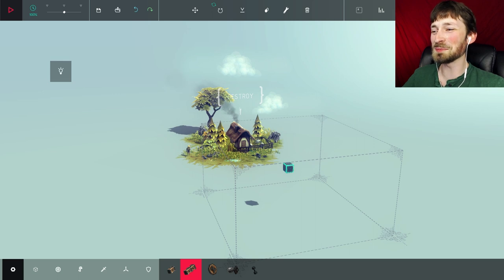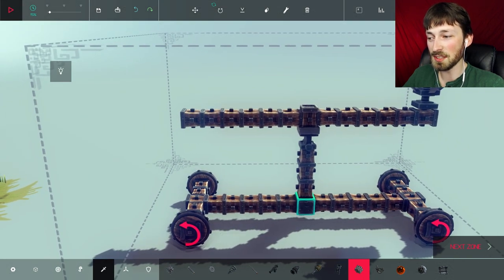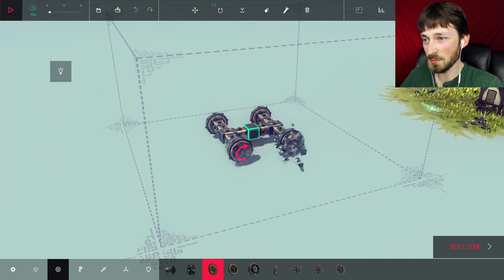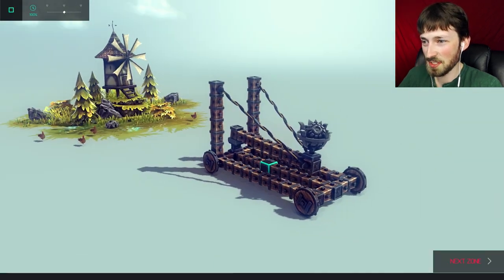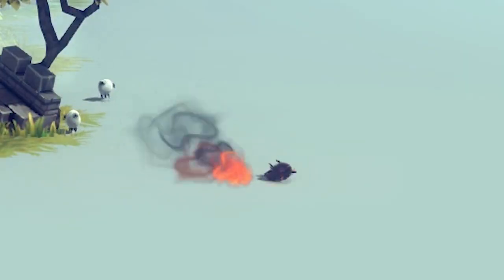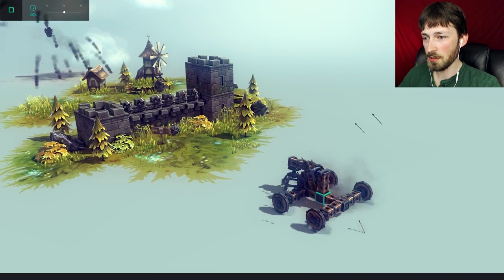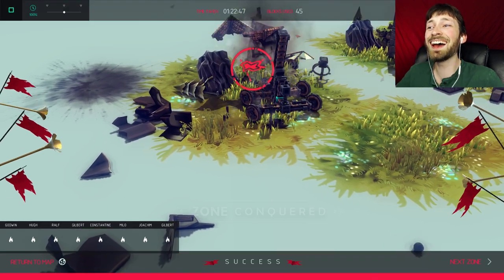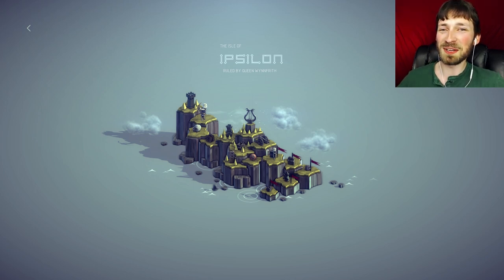PORCUPINE CATAPULT - Besiege #1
We must build medieval weapons unlike any seen before to siege the walls of peasant cottages and peaceful windmills.